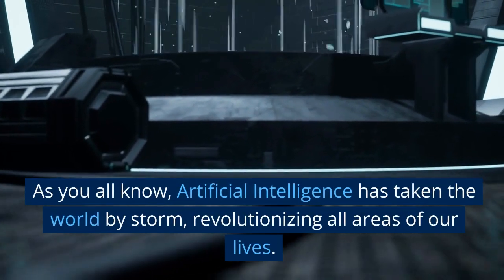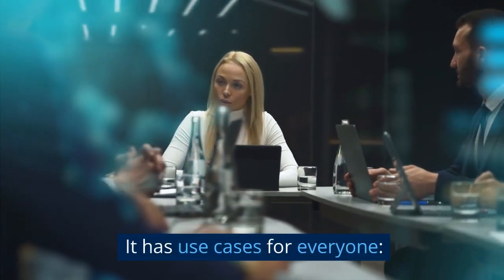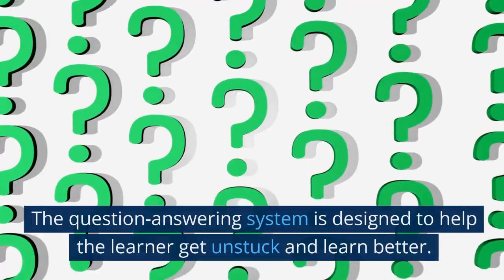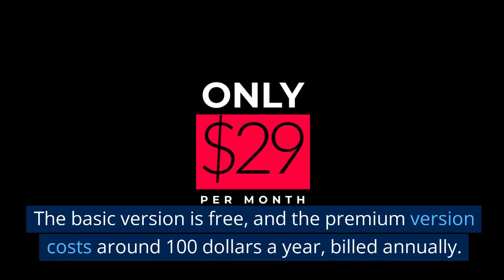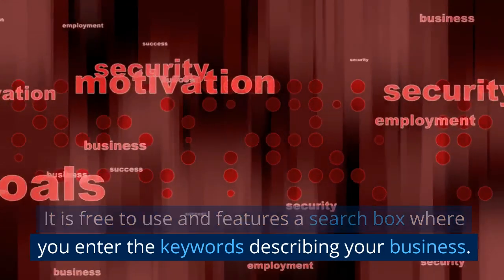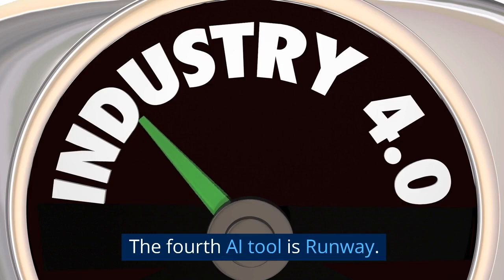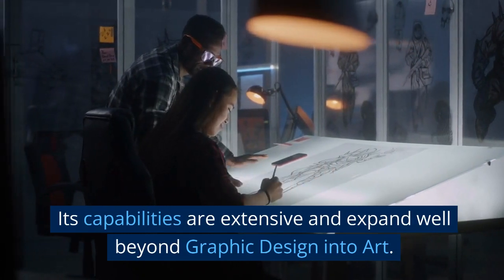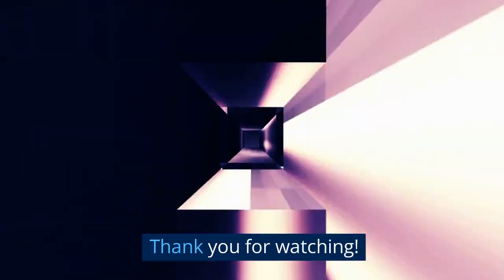These 10 AI tools will supercharge your work and continued education.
As you all know, Artificial Intelligence has taken the world by storm, revolutionizing all areas of our lives. But how can you leverage this new technology and avoid falling behind at work or school?
Today we reveal 10 AI tools that will help you in two key areas: Learning and Work,  at a rate of five and five, respectively. That is 5 for Learning and 5 for work.

TIME CODES
00:00 Introduction
00:46 Learning
05:54 Work

THE ULTIMATE KETO MEAL PLAN
GENIE SCRIPT – HOW TO MANIFEST WEALTH & HEALTH –
TUBE MASTERY AND MONETIZATION BY MATT PAR
THE HOME DOCTOR - PRACTICAL MEDICINE FOR EVERY HOUSEHOLD -
CREATE YOUR VIDEOS QUICKLY WITH PICTORY
OLD SCHOOL NEW BODY – Body shaping system that helps people get back to their youth through fitness-
CRYPTO QUANTUM LEAP – A CRYPTOCURRENCY VIDEO COURSE FOR BEGINNERS  BY EX-AGORA GURU-
INTELLIGENT CRYPTOCURRENCY VIP – BEST CRYPTO EDUCATION, RESEARCH AND COMMUNITY –
SMART BLOOD SUGAR
ANOTHER FAT LOSS MASTERPIECE GEARED TOWARD WOMEN
LOTTERY DEFEATER SOFTWARE
GROW YOUR YOUTUBE CHANNEL WITH VIDIQ